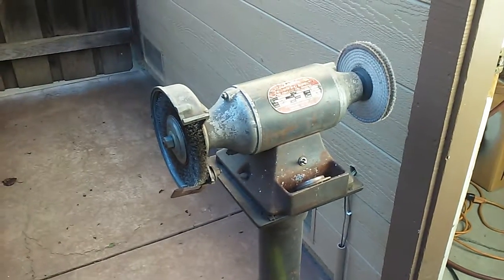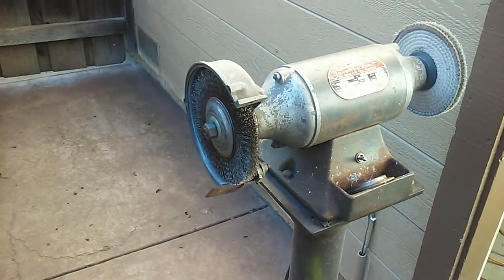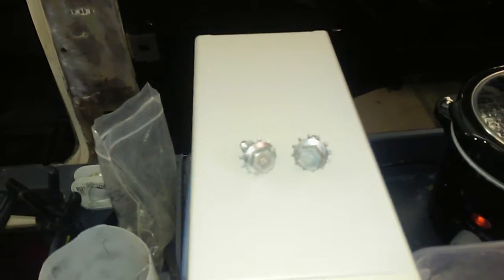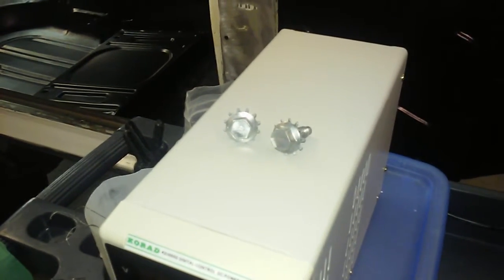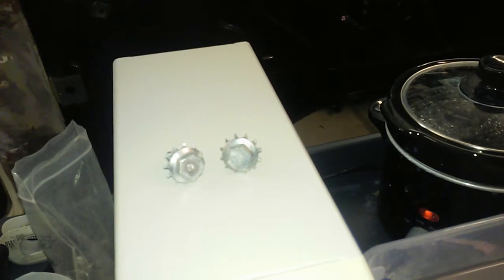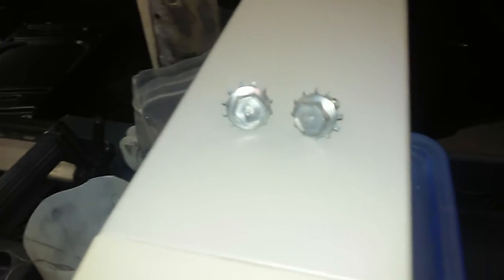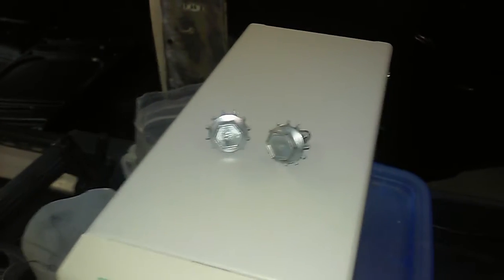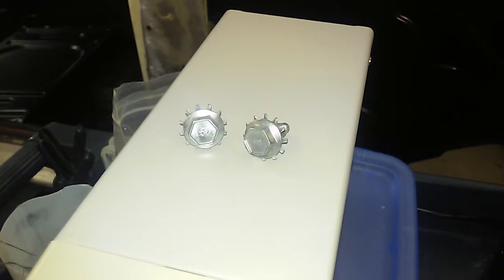DIY ZINC ELECTROPLATING PART 7